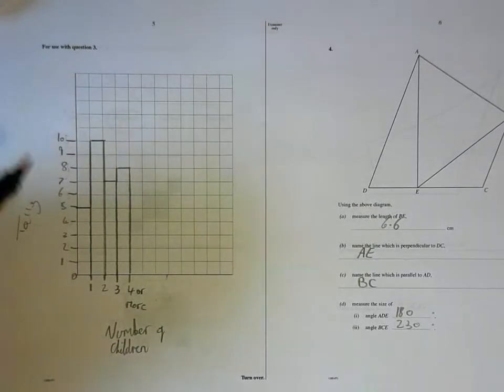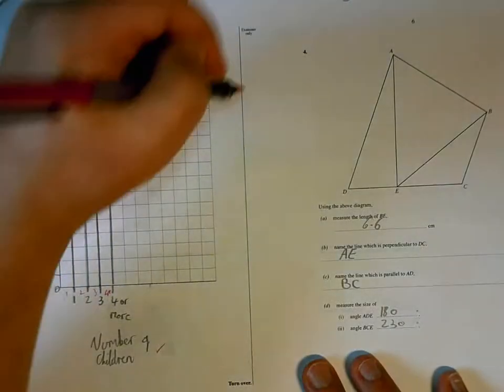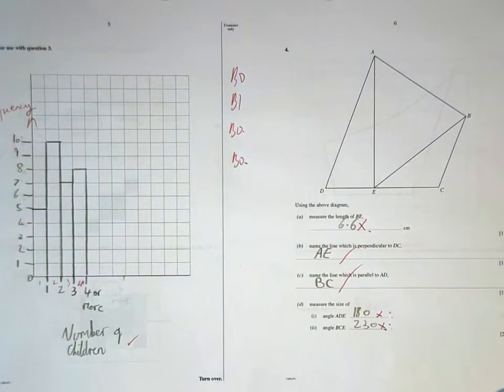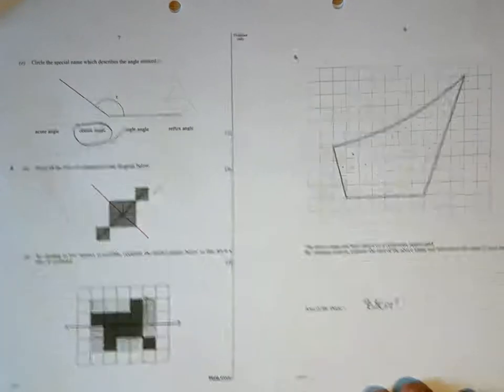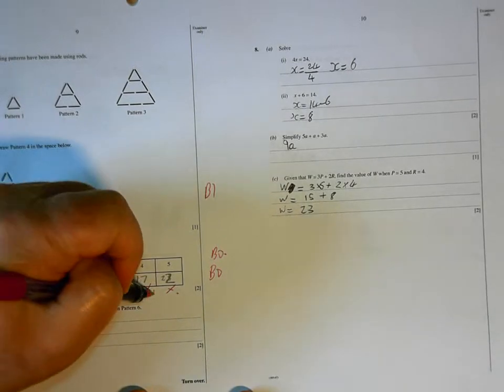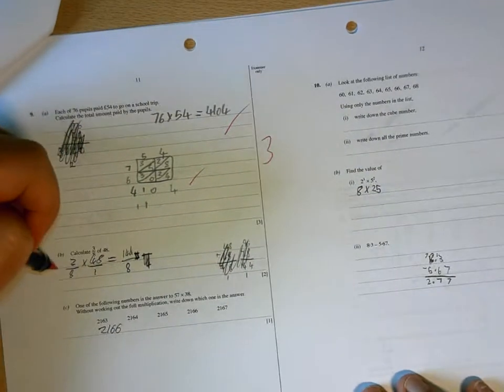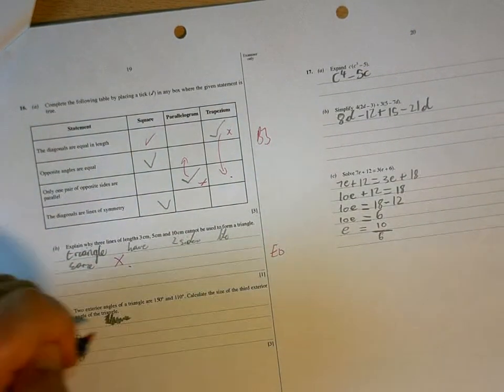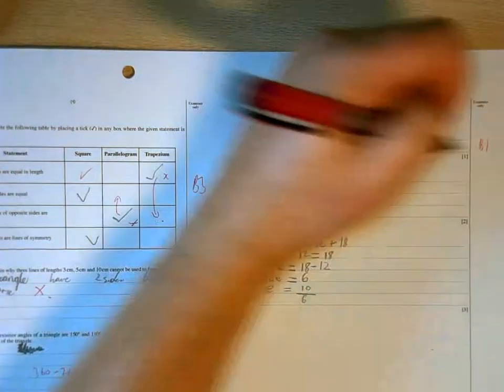Tom James 4